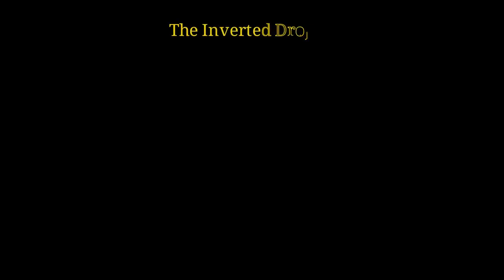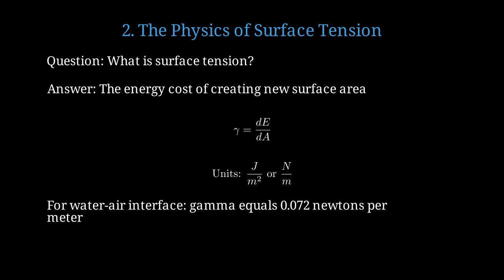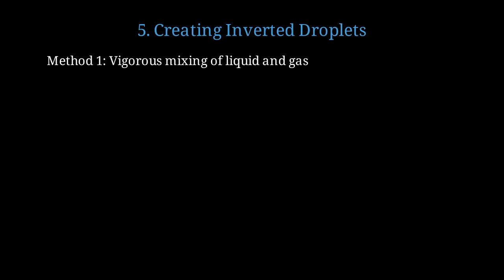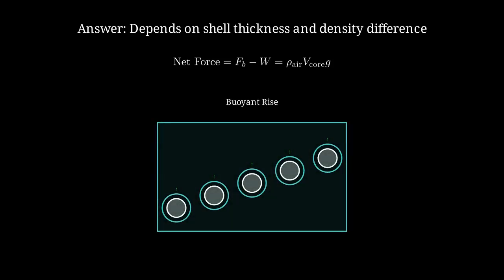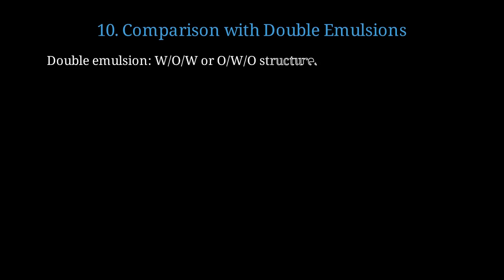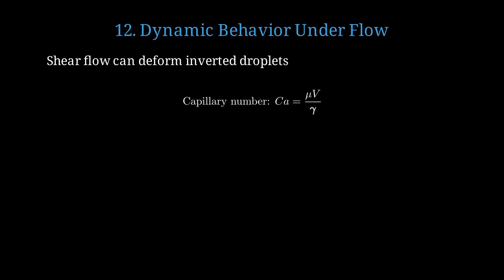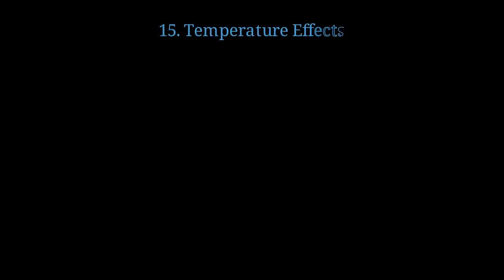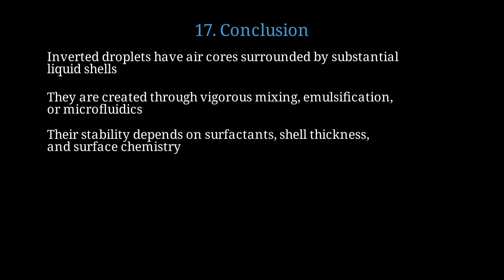How to Calculate Inverted Droplet Radius from Surface Tension and Contact Angle | Step-by-Step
In this video, we'll delve into the fascinating world of inverted droplets, where liquids enclose air bubbles instead of the other way around. We'll explore the underlying physics and mathematics that govern this phenomenon, including the role of surface tension and contact angle. By the end of this video, you'll have a deeper understanding of the intricate relationships between these forces.

In this video, you'll learn:
- How to calculate the inverted droplet radius using the Young-Laplace equation and the contact angle.
- The significance of surface tension in determining the shape and size of inverted droplets.
- How to estimate the contact angle from experimental data and its impact on inverted droplet formation.

Perfect for students studying Materials Science, Physics, and Chemistry, particularly those preparing for exams in these subjects.